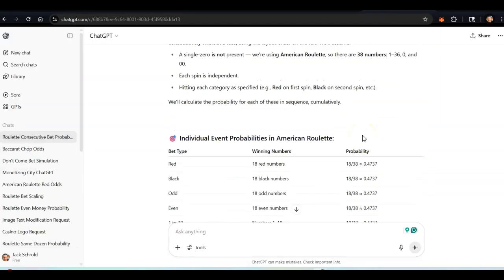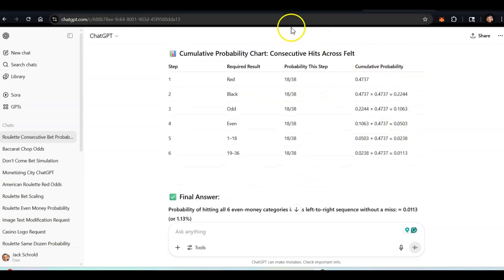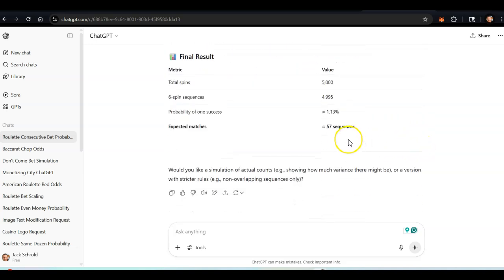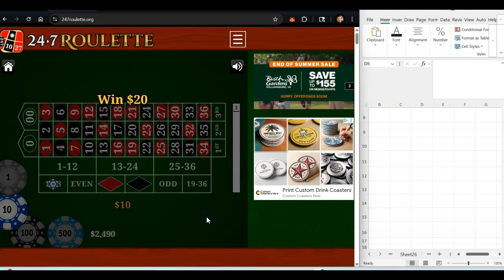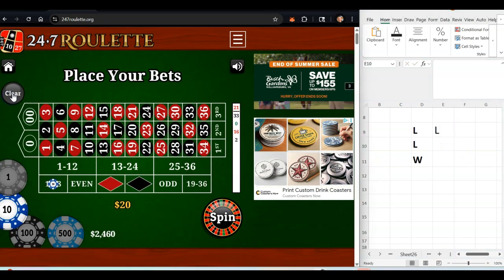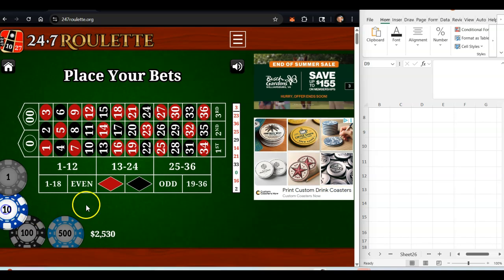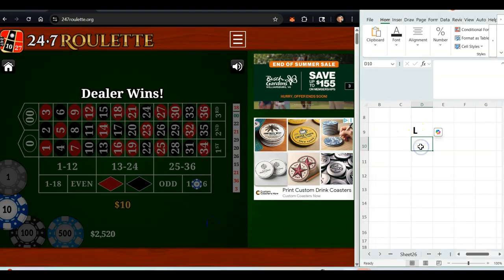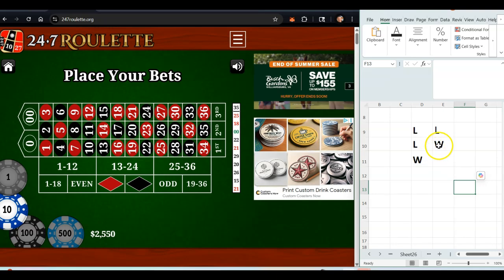Roulette 'Six Across System' - Using Faction 3 MM - Amazing Odds and Results!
FREE Enrollment 'scholarships' are open! Get access to our new super-charged Casino Confidential Newsletter and more. New students automatically get a $200 Hotel Savers discount.

Join our social channels for exclusive content, strategies, and contests:
NEW Instgaram:  @casinoincomeacademy

Our transition into a full education portal starts now. Enroll for free educational newsletter and launch bonuses today. Everyone is getting a complimentary Hotel Saver Card courtesy of C.I.A.  We will also randomly select a winner for a 4-day, 3-night Las Vegas hotel stay for two.

Do  you want to get the same results in the casino?
Do you want to get off the casino system merry-go-round?
Do you deserve the opportunity to create evergreen casino paychecks?

The best business plan.  The best side hustle.
Start your journey with us towards a consistent casino asset business today.